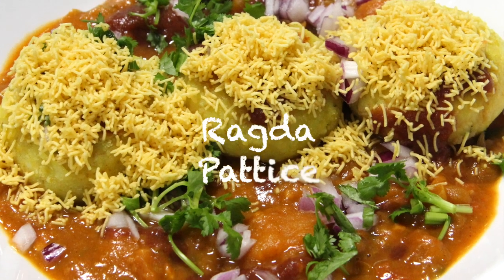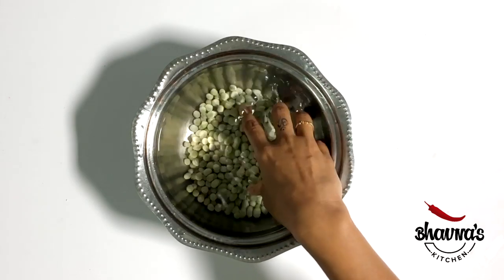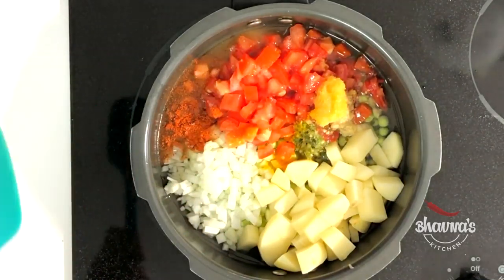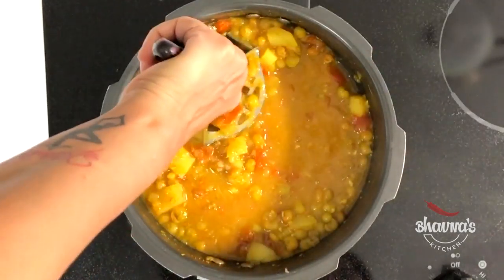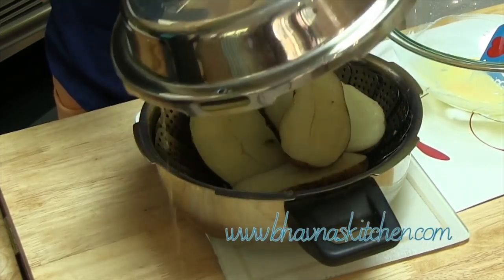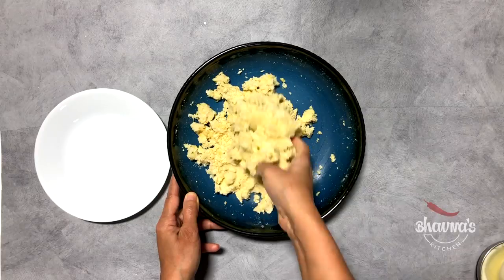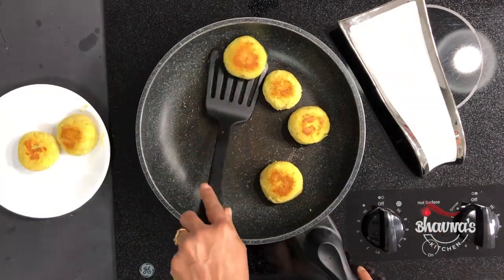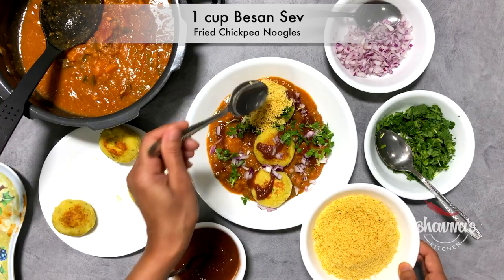How to make Ragda Petis Video Recipe | Potato Patties in Dry Peas Curry Bhavna's Kitchen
A popular street food in India, Ragda patties is a dish everyone must try once. A spicy white peas curry served over potato patties and dressed up with sweet and tangy chutneys, crispy sev and garnished with diced onions and fresh cilantro.
Ragda Curry Ingredients:
1/2 cup dry white peas Soaked in water overnight or 8 hours
1/4 teaspoon turmeric powder
1/2 large yellow onion finely chopped
1/2 tablespoon ginger grated
1/2 tablespoon garlic minced
1 tomato diced (1 cup)
1/2 tablespoon ground cumin
1/2 tablespoon ground coriander
1/2 teaspoon garam masala More for spicier curry
1 tablespoon Kashmiri red chili powder
2 teaspoon kosher salt
1 tablespoon brown sugar or jaggery packed, optional
1 tablespoon tamarind paste concentrated, optional
1/4 cup cilantro chopped for garnish
Potato Patties (Makes 6)
2 large yellow potatoes halved
1 teaspoon ginger grated
1 teaspoon green chillies minced
2 teaspoon kosher salt
1/4 cup Bread crumbs or 1 bread slice or 2 tablespoon corn flour
2 tablespoon oil or as needed

Toppings:
Date tamarind chutney
1 medium red onion finely diced
1/2 cup cilantro chopped
1/2 cup thin sev
1 tablespoon red chili powder
1/2 tablespoon cumin powder or chaat masala can be sprinkled